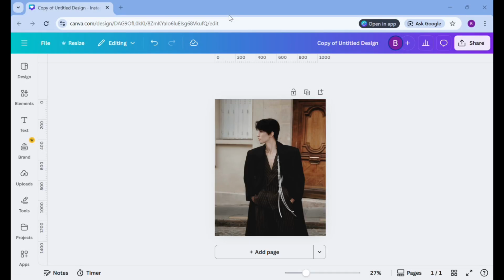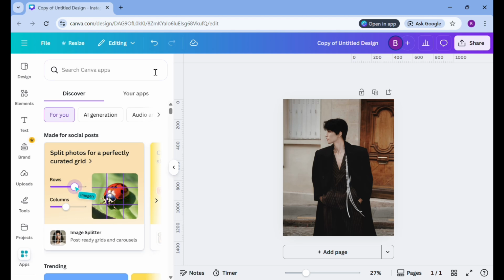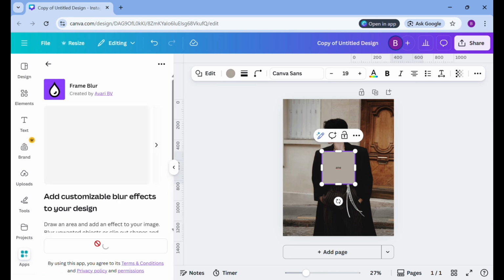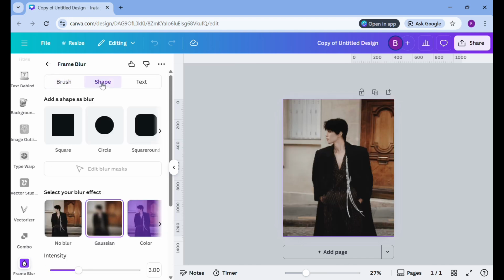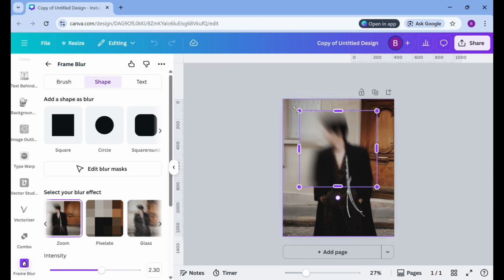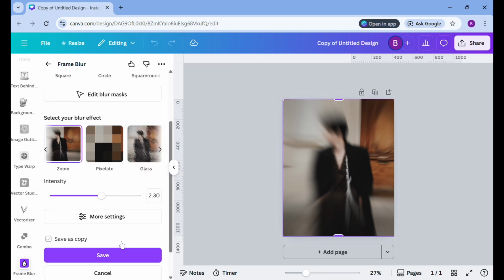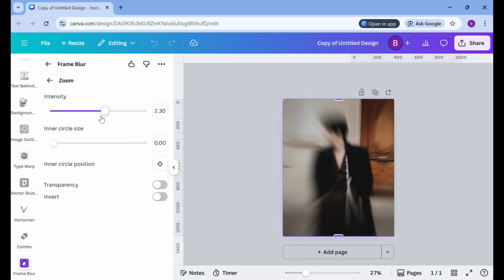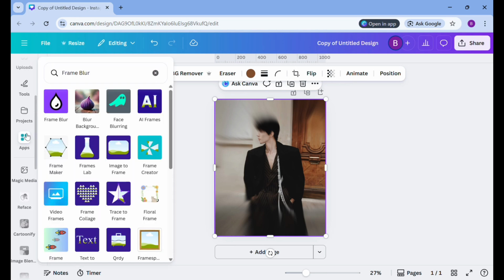This Blur Effect Looks INSANE! – How to Create a Clean Zoom Blur Effect in Canva in 1 Minute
Learn how to create a clean and professional zoom blur effect in Canva in just one minute. This quick trick instantly adds motion and depth to your designs—perfect for social media and thumbnails.
🚀 Create a zoom blur effect in Canva
🎨 Clean, modern motion blur look
⏱️ Takes only 1 minute
📱 Beginner friendly step-by-step tutorial
🔥 Perfect for posts, thumbnails, and designs